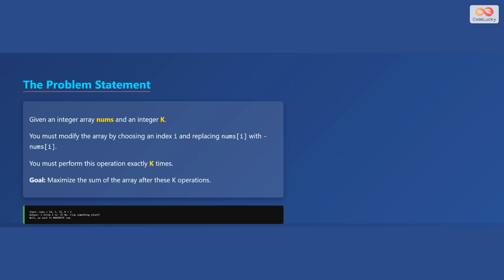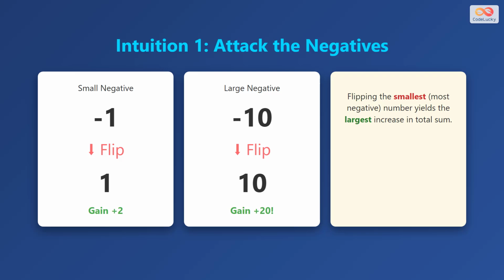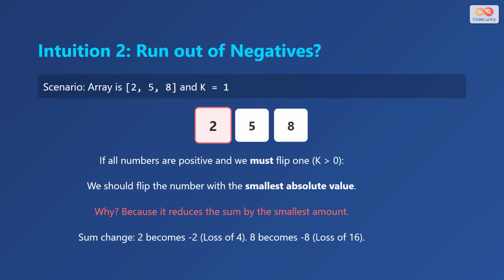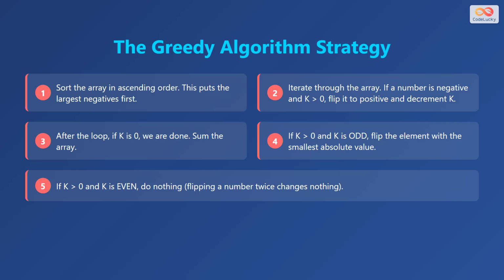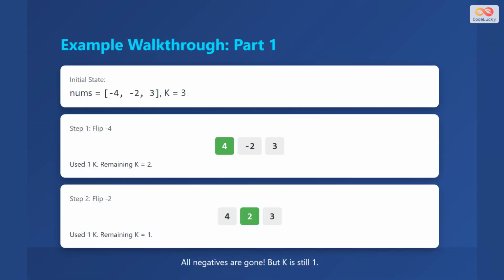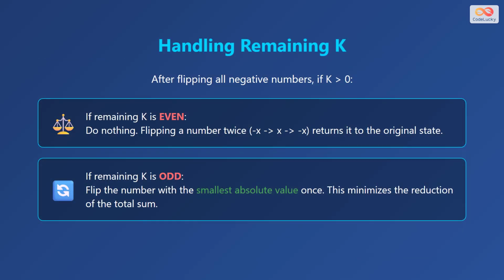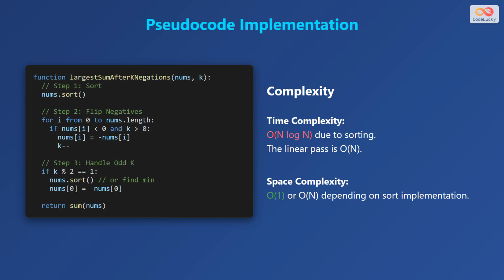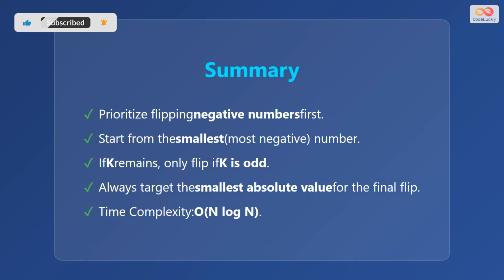Maximize Sum After K Negations - Greedy Algorithm Explanation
Learn how to solve the 'Maximize Sum After K Negations' coding problem using a Greedy approach! 🚀

In this video, we break down the logic of choosing which numbers to flip to ensure the final array sum is as large as possible. We cover the intuition behind handling negative numbers and what to do when you are forced to flip positive numbers.

Key Concepts Covered:
✅ Greedy Strategy
✅ Sorting for Optimization
✅ Edge Case Handling (Even vs Odd K)

Whether you are preparing for coding interviews or just learning algorithms, this problem is a great example of making locally optimal choices to reach a global optimum.

Chapters:
00:00 - Introduction
00:17 - The Problem Statement
00:39 - Intuition: Prioritize Negatives
01:03 - Intuition: Smallest Absolute Value
01:23 - The Algorithm
01:47 - Walkthrough Part 1
02:10 - Walkthrough Part 2
02:30 - Handling Remaining K
02:49 - Implementation & Complexity
03:11 - Summary
03:30 - Outro